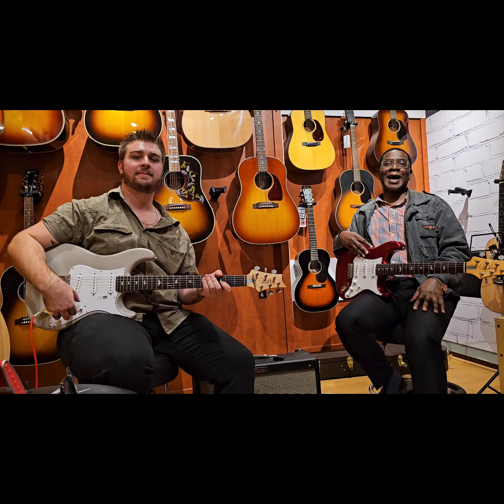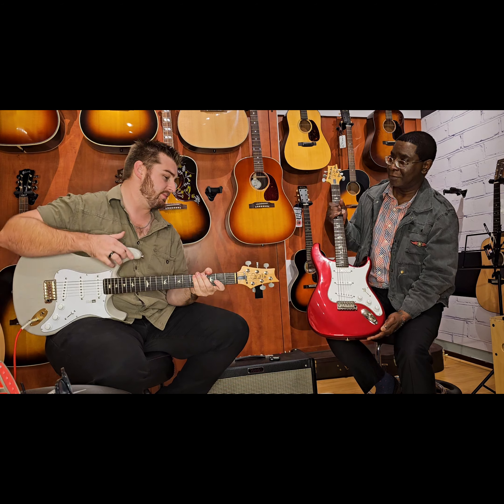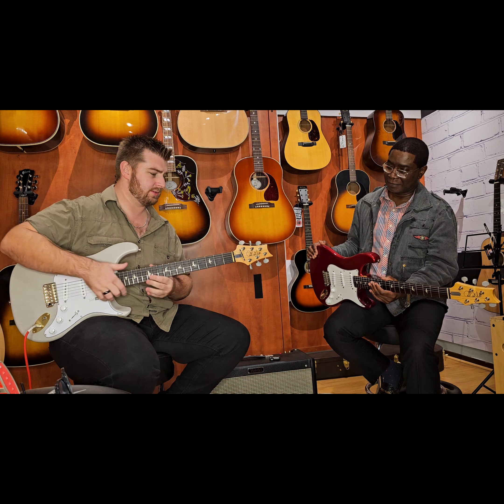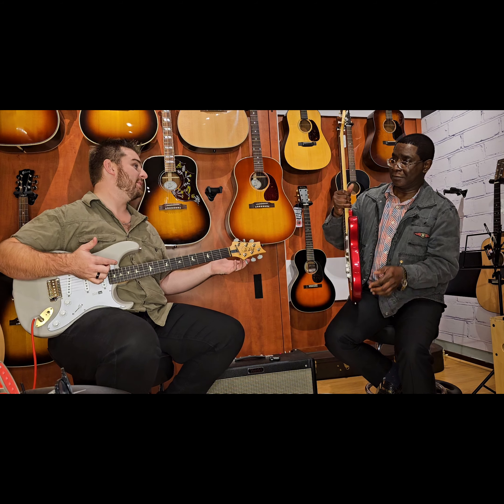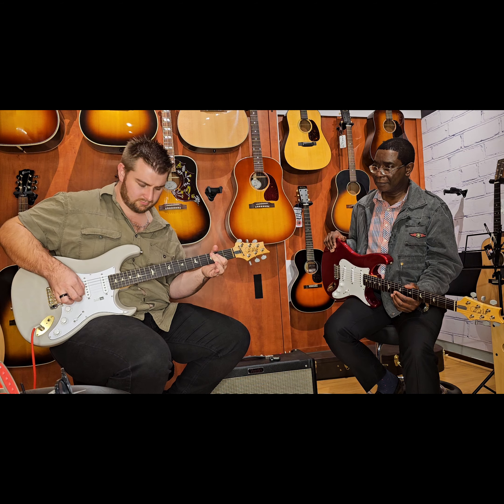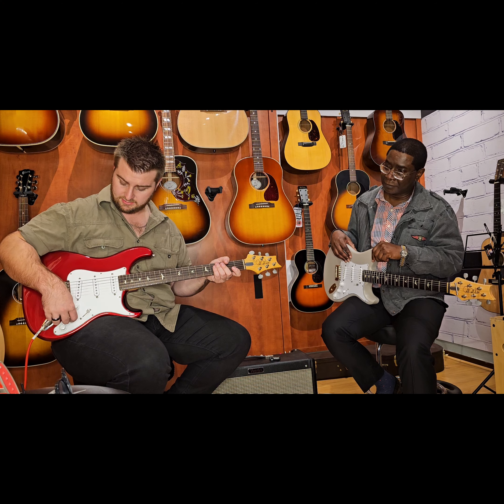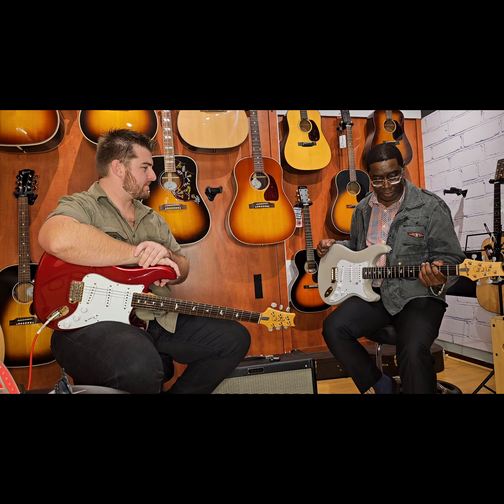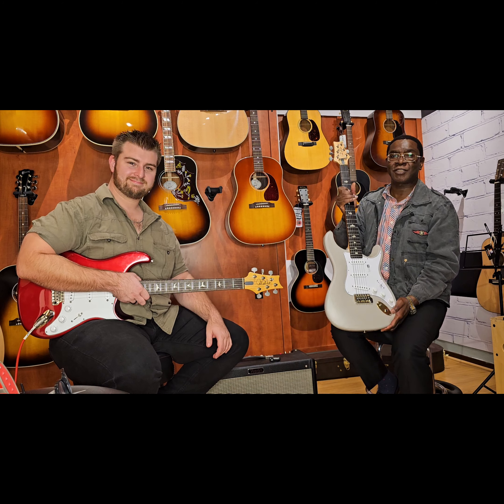Guitar Review:PRS Silver Sky Core Model vs PRS Silver Sky 'DeadSpecs' Limited Edition!